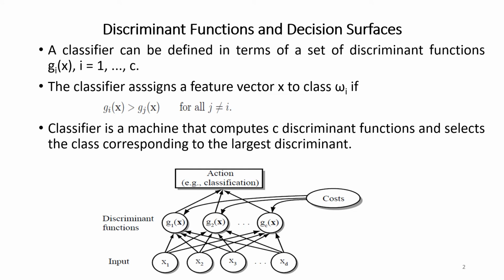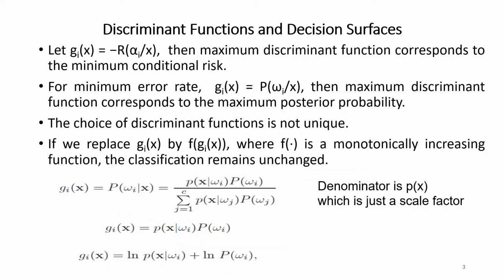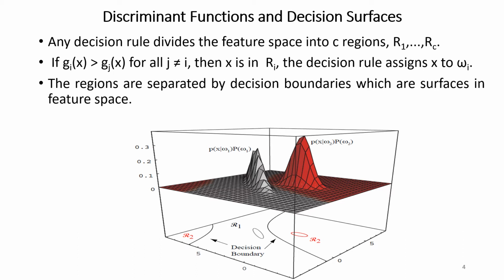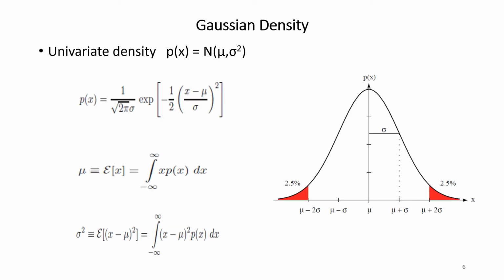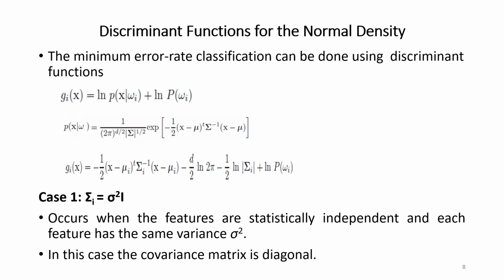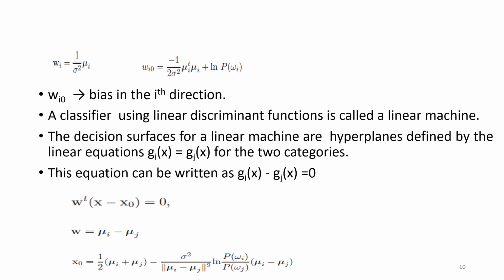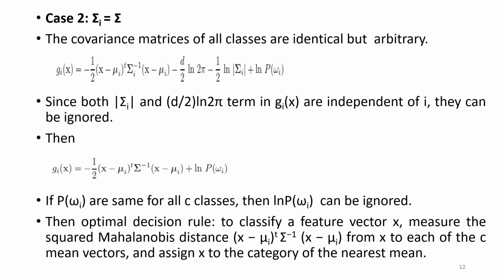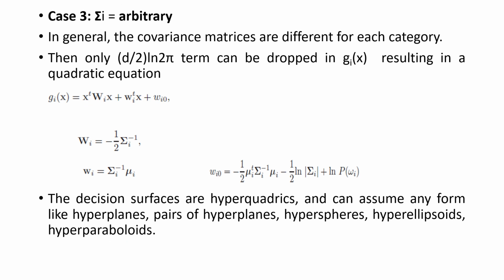PR Module 1 Part2